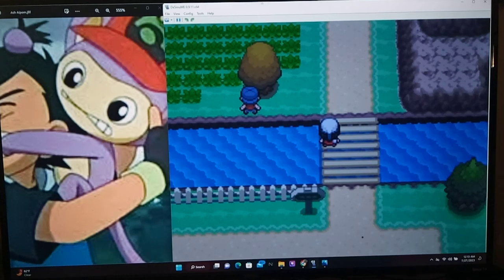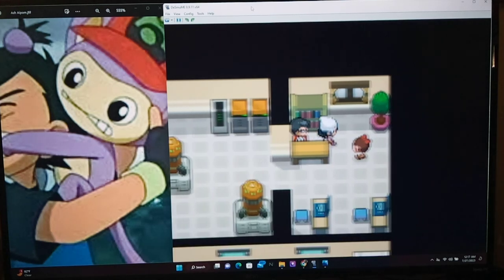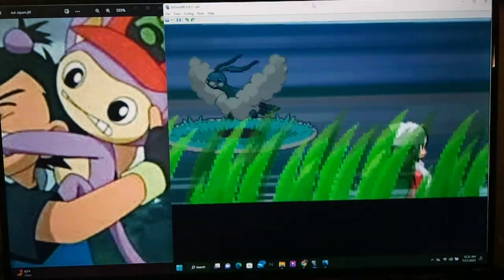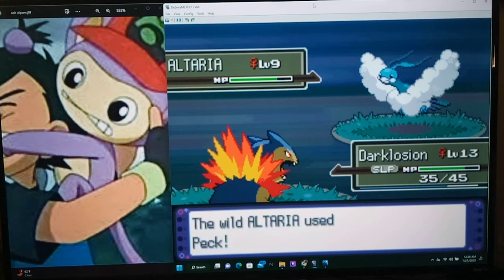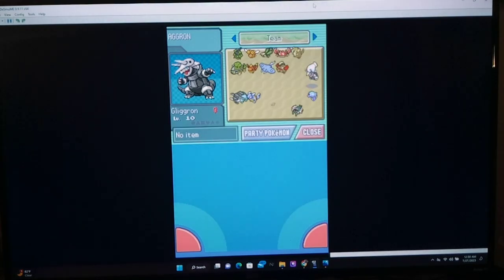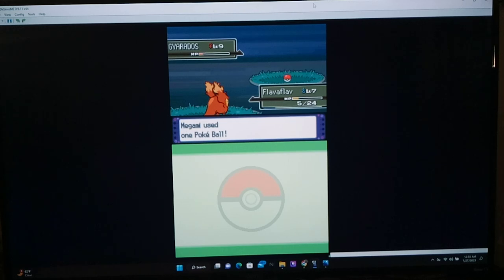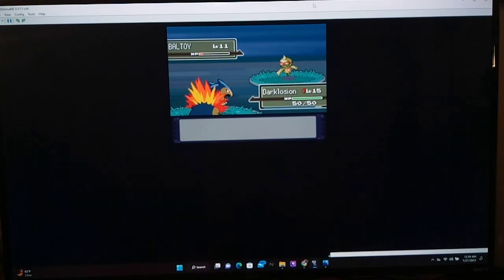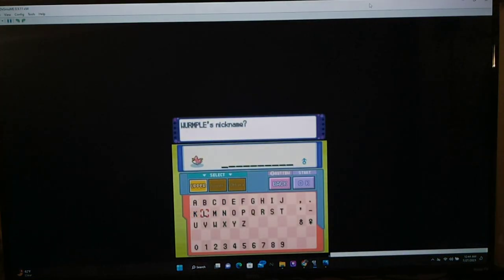Pokemon Platinum Randomizer Part 15 - HA! Better Have Burn Heal by floodinmon14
Hey guys, how's it going? In today's episode, we head and check all the Honey Trees around Floaroma Town in order to see what Random Pokemon we can find.  Later on, we start to search the grassy areas around the nearby routes as well.  This turns out to be a pretty good idea, since we find some Really good Pokemon, such as Altaria, Aggron, and Gyarados. For some weird reason, we also get incredibly lucky with Typhlosion's Ember attack in this episode lol.